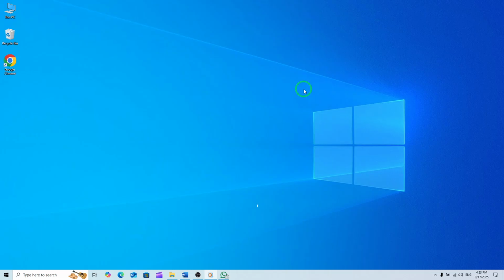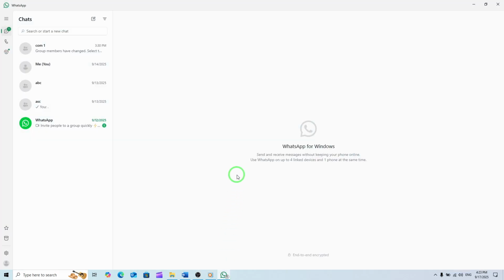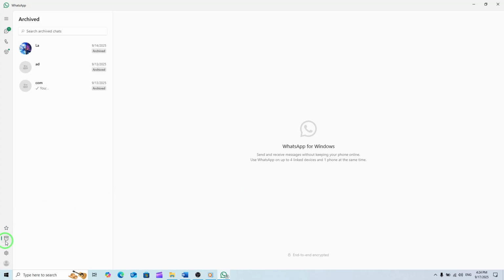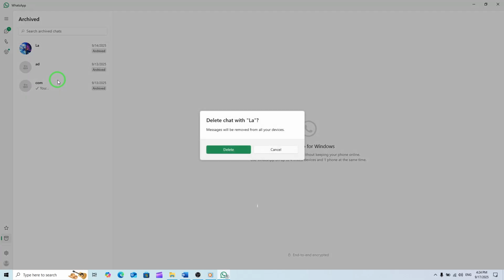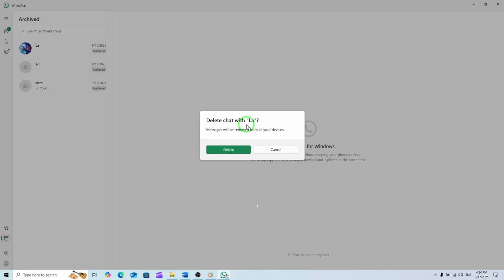How To Delete Archived Chat On WhatsApp App On PC (New Update)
Learn how to delete archived chats on WhatsApp App for PC in the latest update. This step-by-step guide will help you quickly remove unwanted archived conversations with ease.

1. Open WhatsApp app

2. Enter to Archived chats from the left side menu

3. Find the chat you want

4. Right click on the chat

5. Choose Delete

6. Confirm the step-
Timeline:
00:00 Start
00:12 How to do it
01:05 End